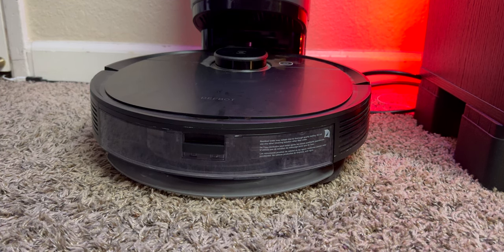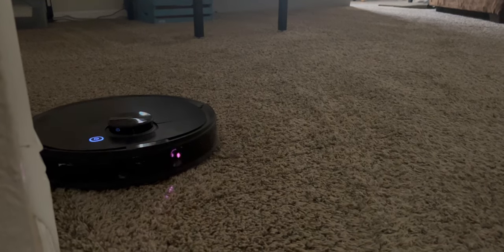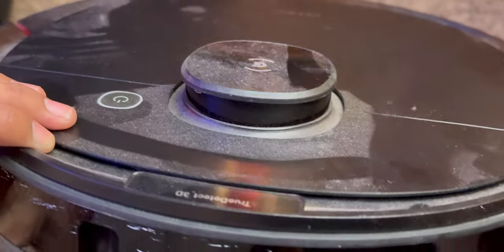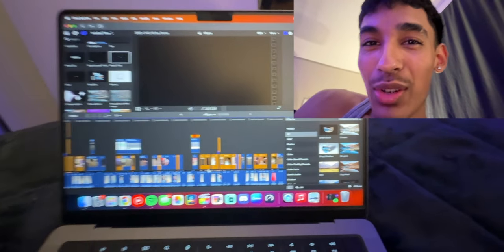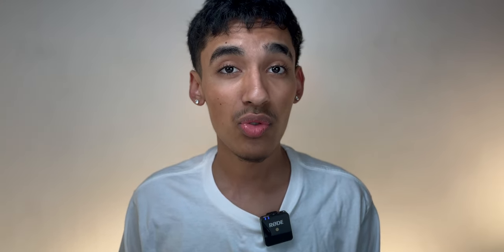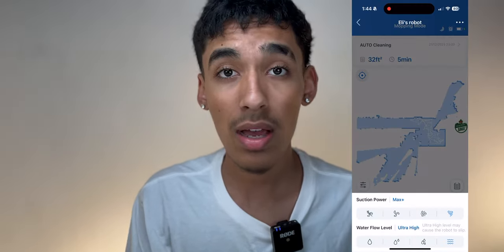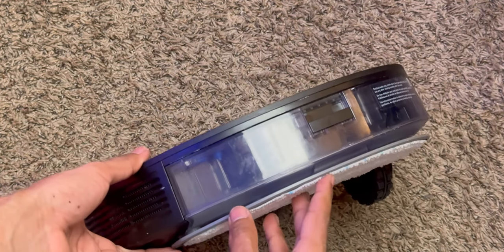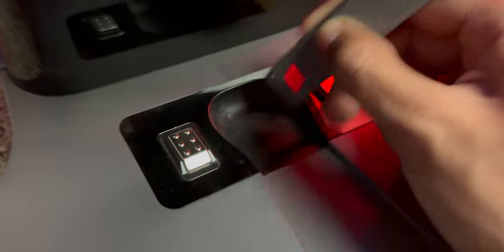ecovacs deebot n8 pro plus 2 Years Later REVIEW!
Today in this video I will be doing my 2 years later REVIEW of the Ecovacs N8 Pro+ and ill be telling you why it was such a waste of $500 and why you should save your money and buy something else. OR maybe i love it and recommend it to you after these long 2 years after all i still have the vaccum.

PRODUCT LINKS
Ecovacs N8 Pro+